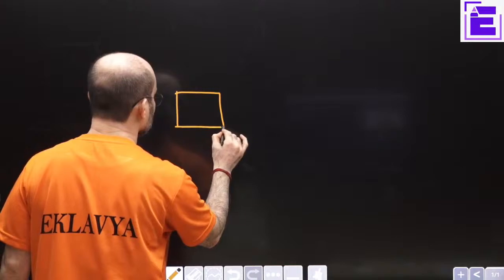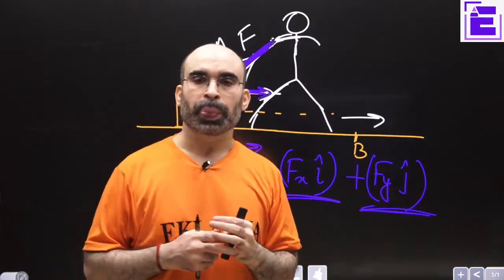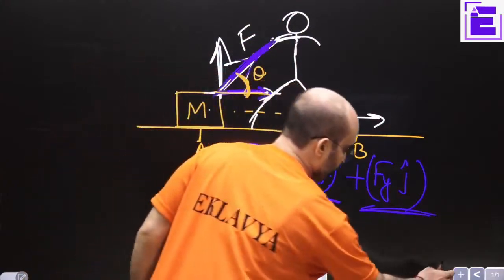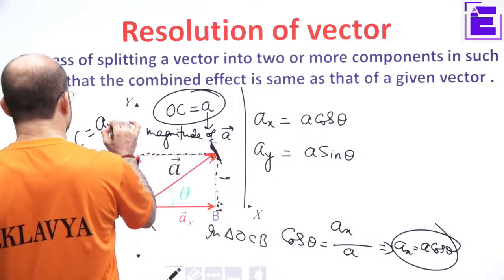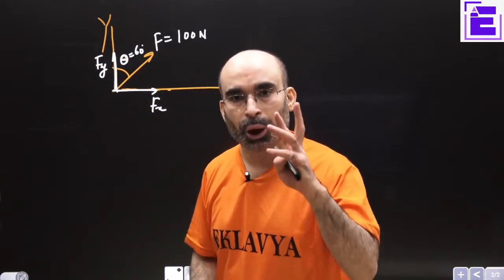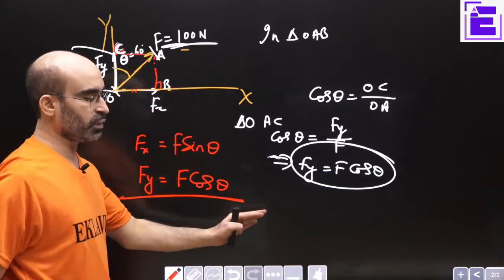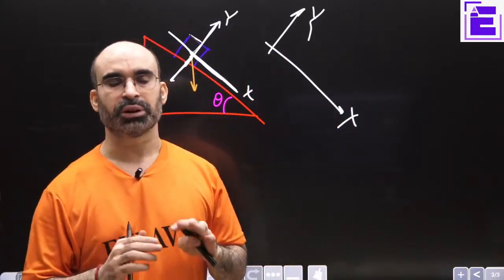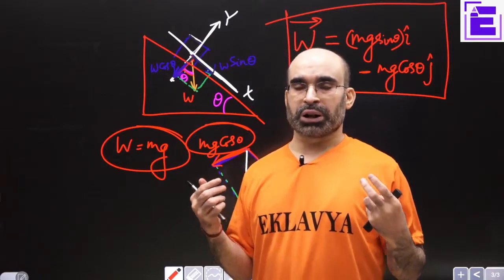Resolution of Vectors & Dot Product | Class 11 ch- 4 | Motion in Plane | Lect- 07